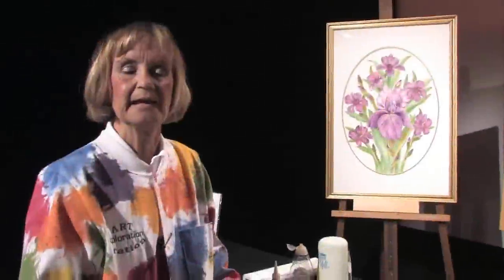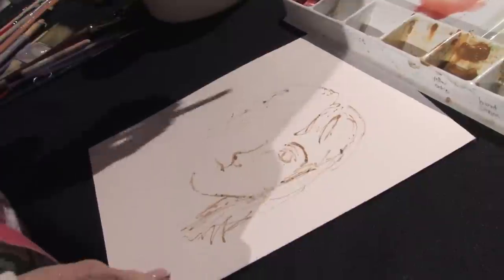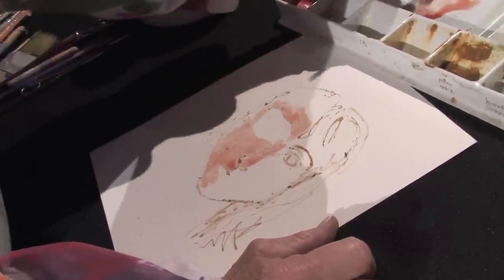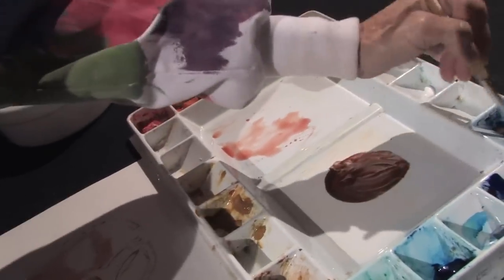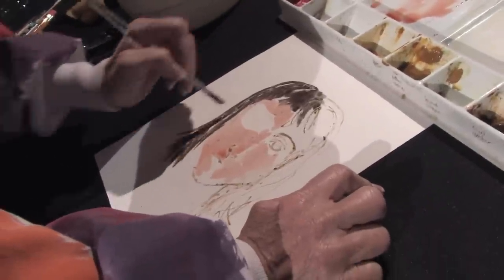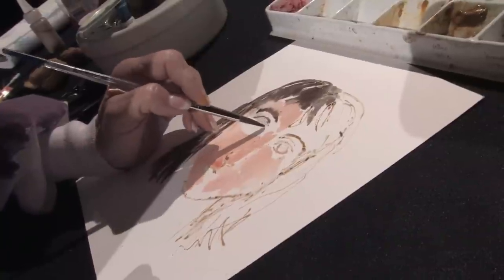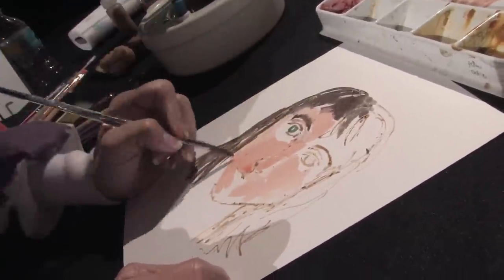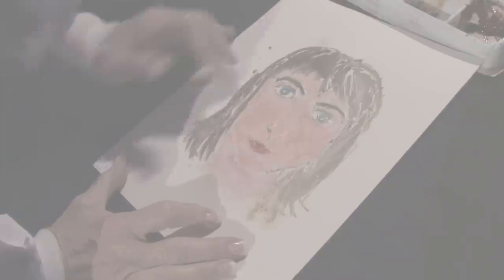Watercolor Painting : How to Paint Portraits in Watercolor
When painting watercolor portraits, it's important to work from the inside out in order to create shadows. Learn about painting eyes and hair when doing a watercolor portrait with help from a watercolorist and teacher in this free video on painting portraits with watercolor.